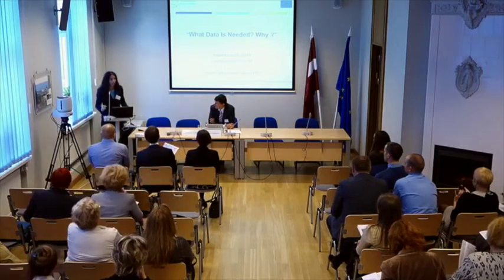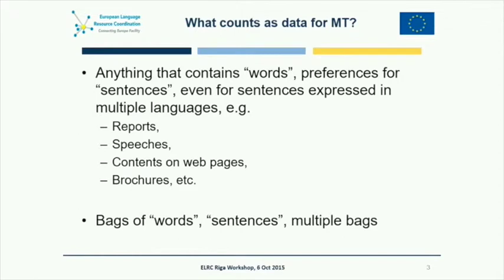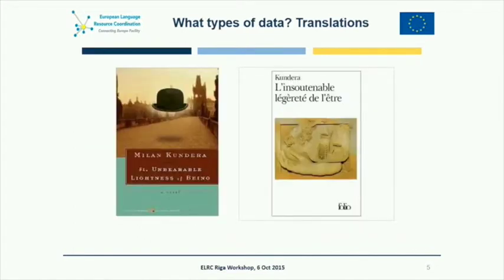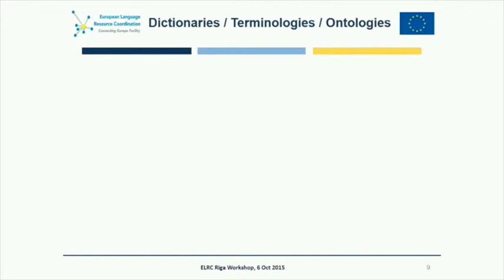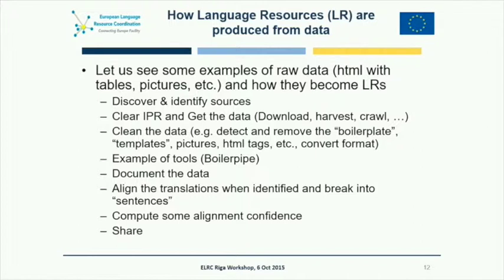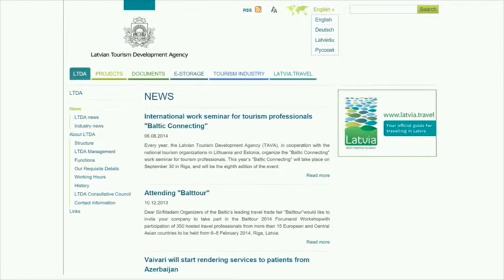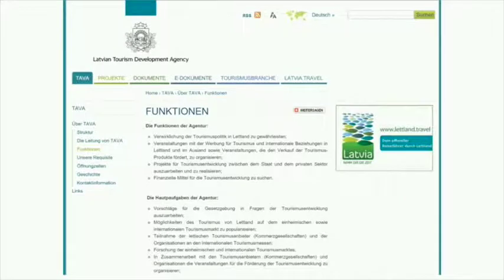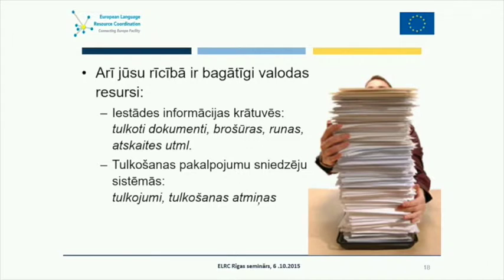ELRC Riga Workshop, October 6, 2015. Language Resources for Developing Automated Translation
Language Resources for Developing Automated Translation
Andrea Lösch, ELRC/DFKI
Andrejs Vasiļjevs, ELRC/Tilde